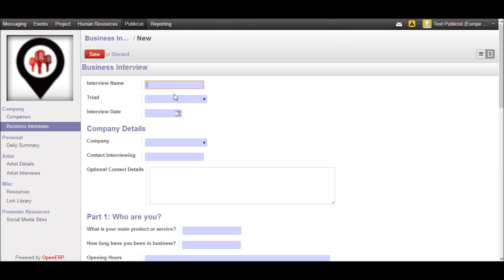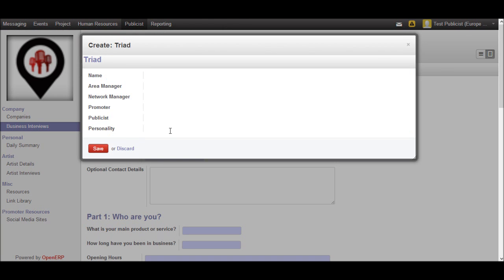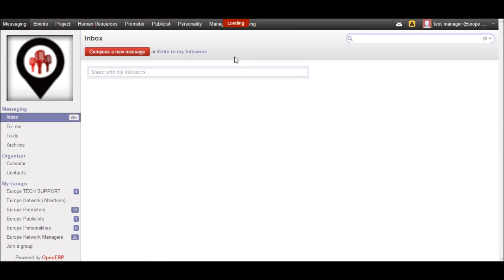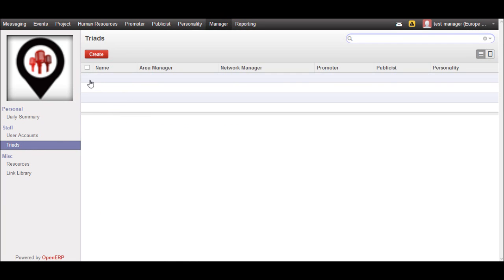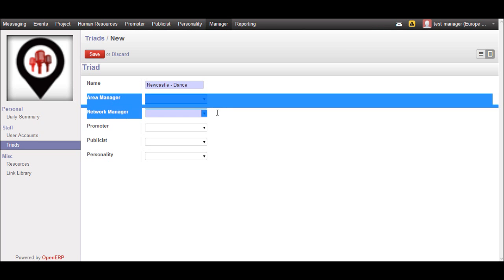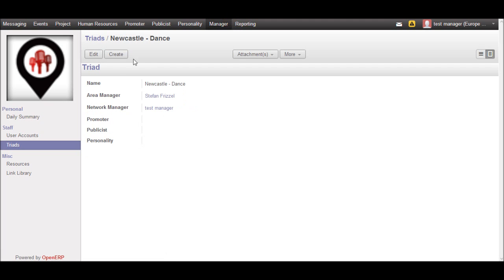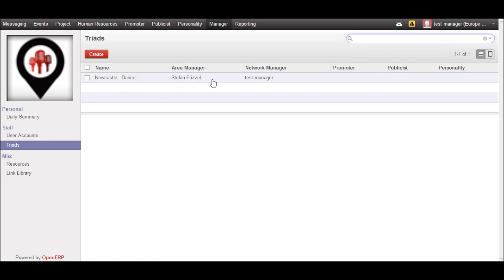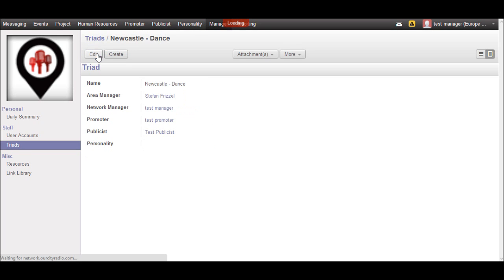ERP - OCR Traids within ERP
A tutorial for creating a triad in ERP and what they are used for.